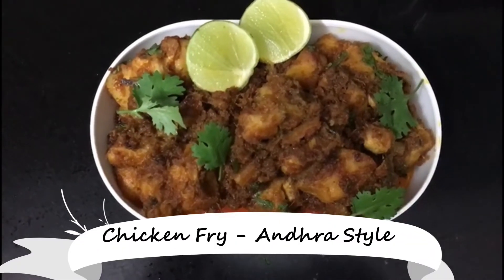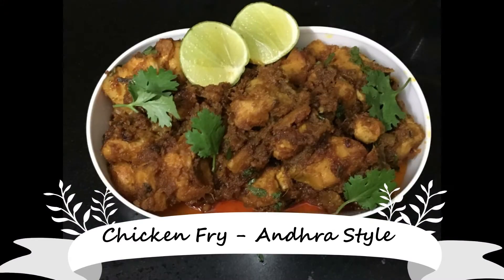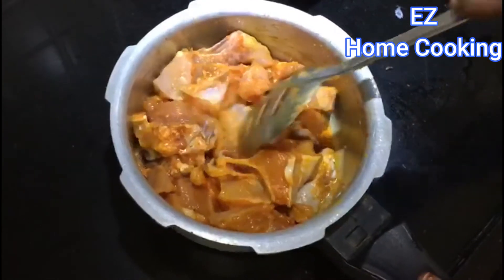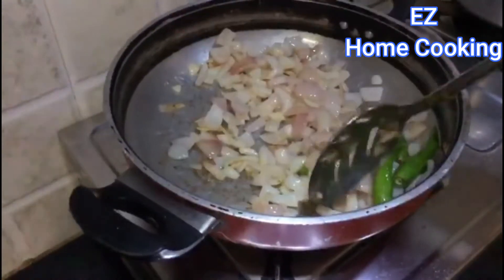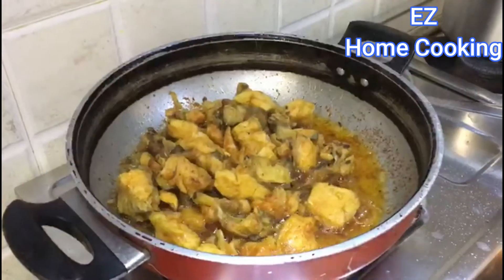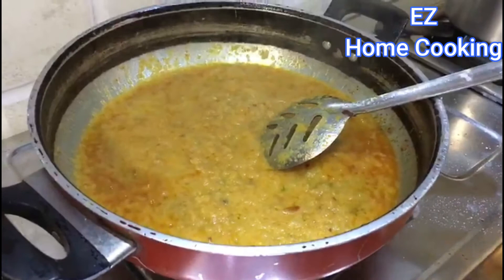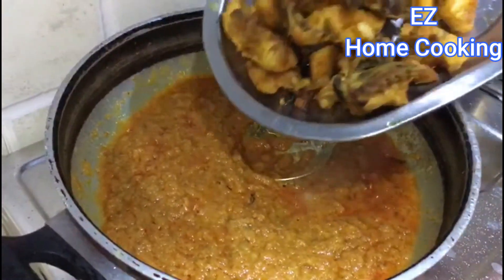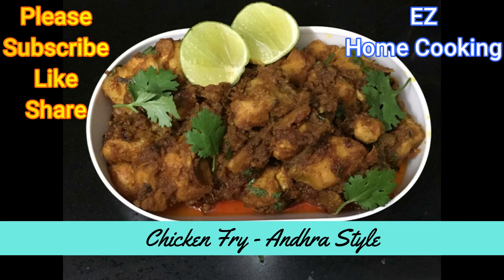Chicken Fry - Andhra Style (Telugu)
Ingredients :
Cook Chicken for 2 Whistles.

Onion Paste
Salt - Little

Chicken Fry
Garam Masala Paste - 1 or 11/2 Tsp
Coriander Leaves